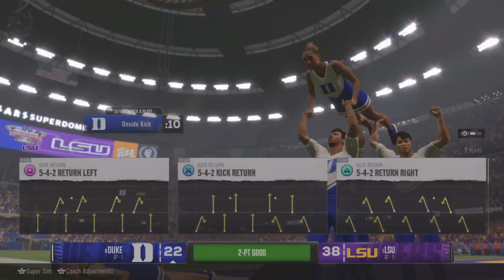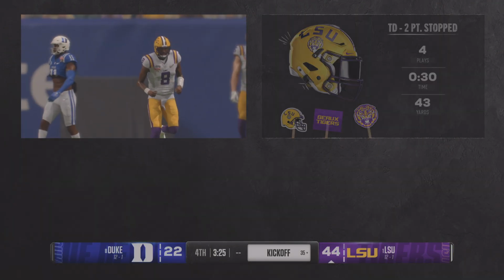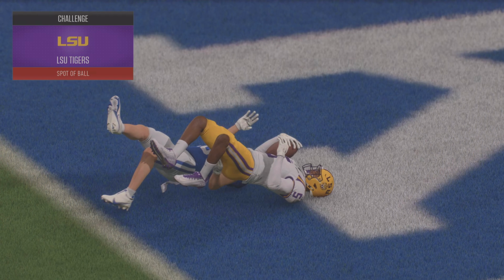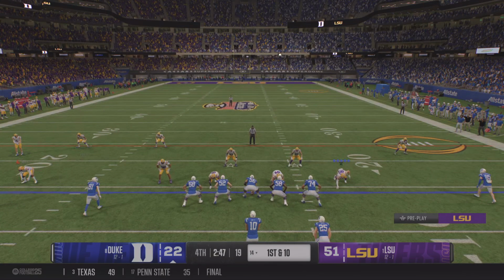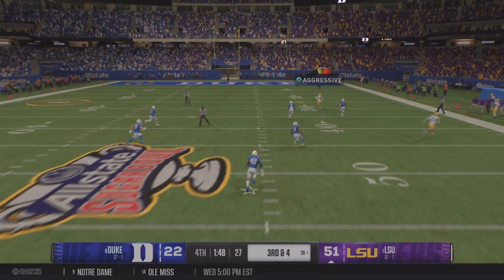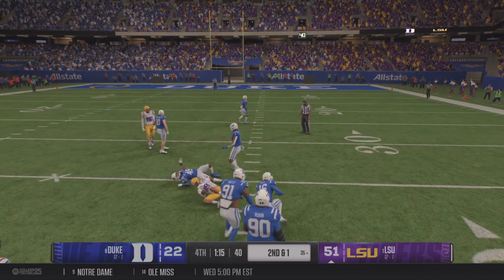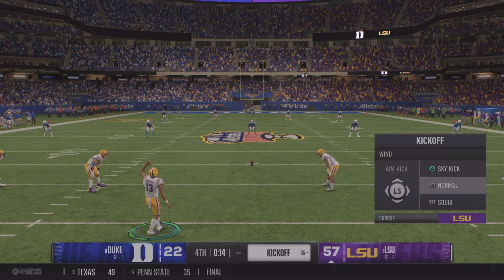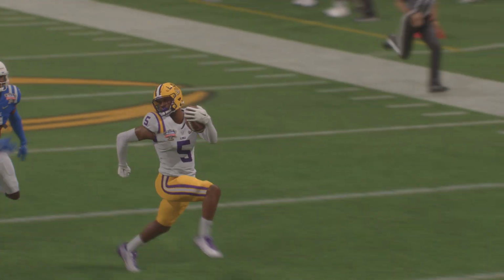EA SPORTS College Football 25 dynastyttuLSU2033 SEC quarter final 2 SEC semifinal